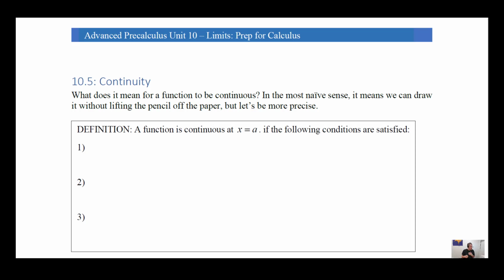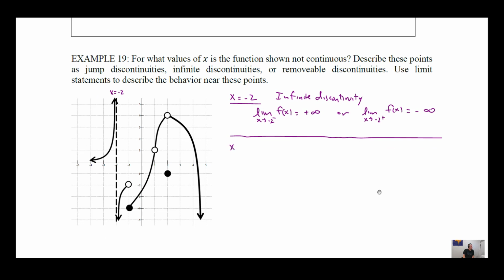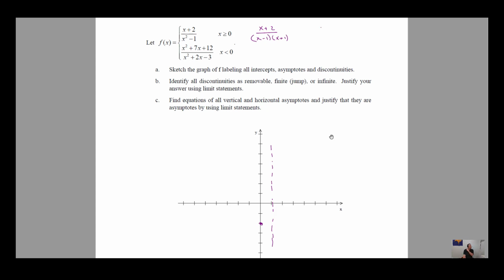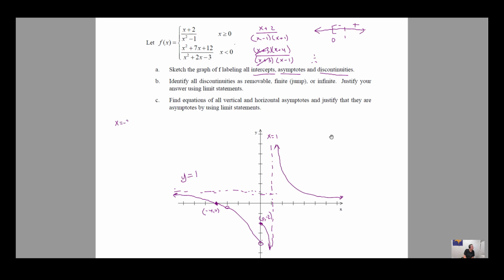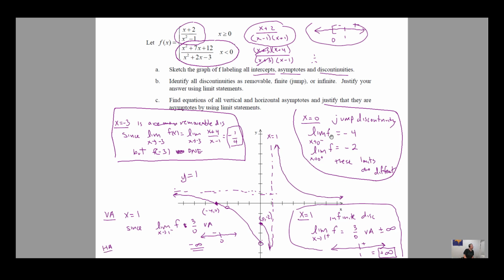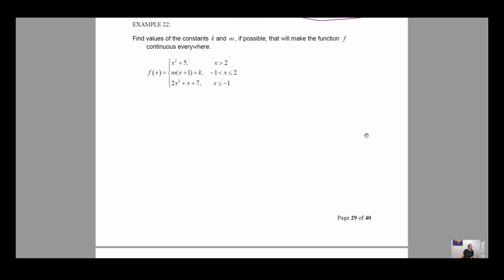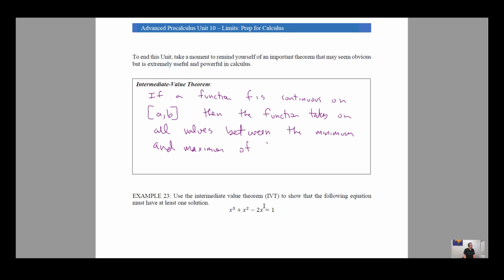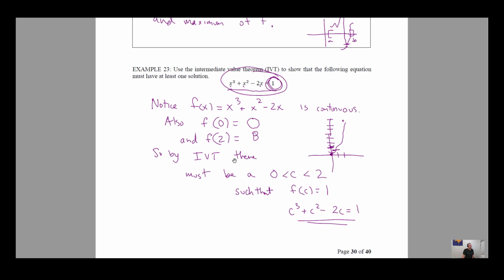Lesson 10.5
Lesson for Precalculus on Continuity